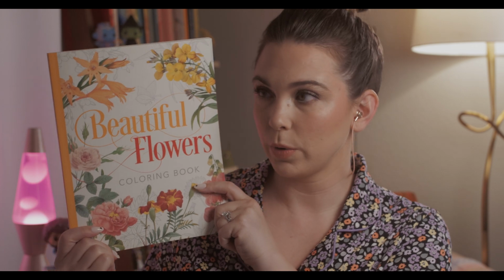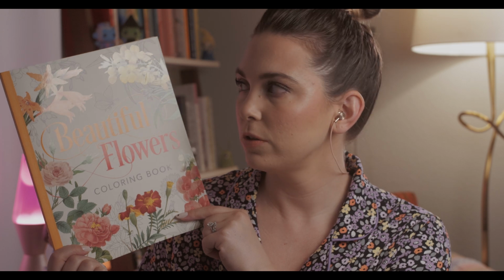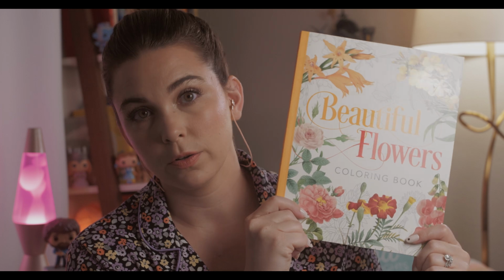ASMR Soft Spoken 🪶🎙️Coloring Sounds to Calm Down FAST🖍️📘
Hi friends, 👋🏼
It's time to grab your favorite coloring book, pack of markers, and get cozy with me. Using soft-spoken ASMR we quickly and effortlessly find our calm and enter a state of relaxation. ☺️ If you've been feeling stressed lately I think you'll really enjoy this video. You owe it to yourself take a few moments to unwind. 💯

Now what are we waiting for? Grab some headphones 🎧, find your cozy corner and hit play.

I made wishlist on Throne! 👑 If you’d like, you can send gifts for the channel directly in the mail while keeping both of our info private.

NOTE -- Show Up & Glow uses soft-spoken ASMR and deep relaxation techniques to allow a person to calm down quickly and effortlessly. For your safety and the safety of others, please do not operate heavy machinery while enjoying the calm & cozy corner. ❤️